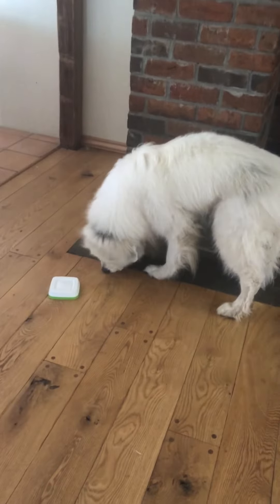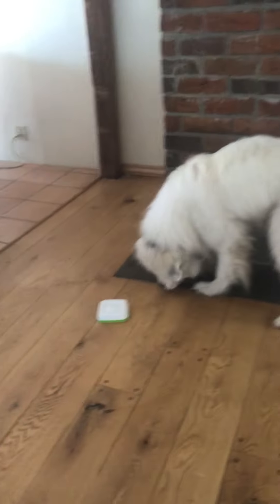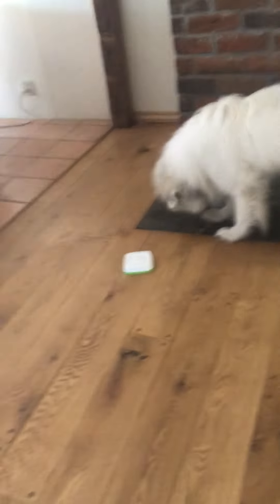LinkTest1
Linkin's 1st AKC Scent Dog Test